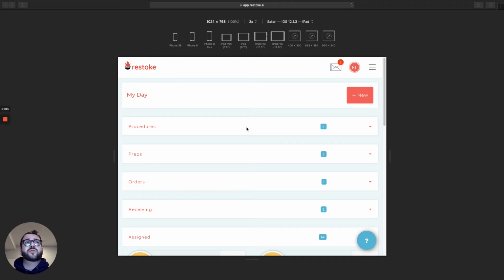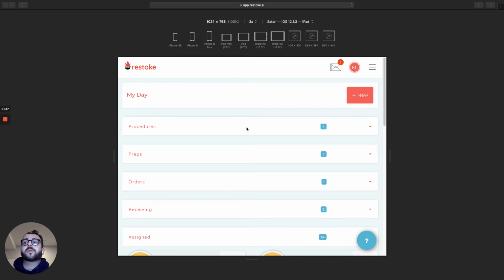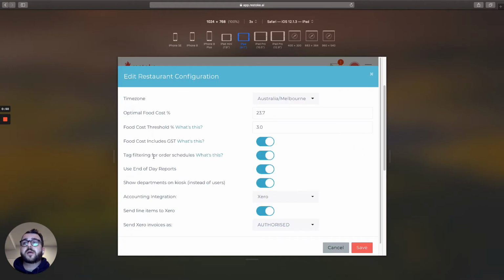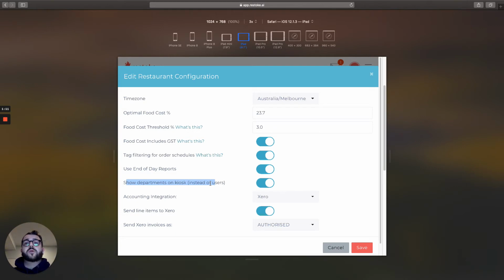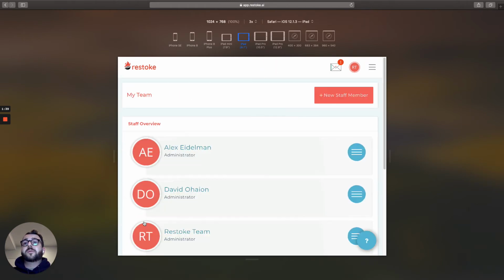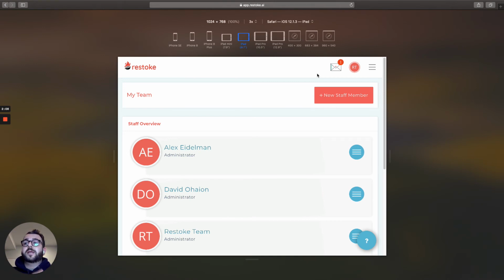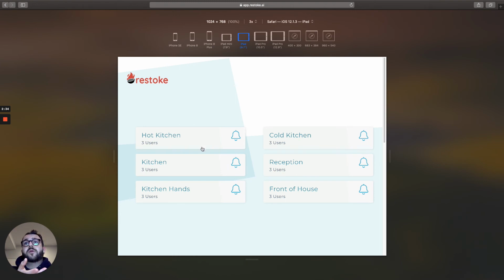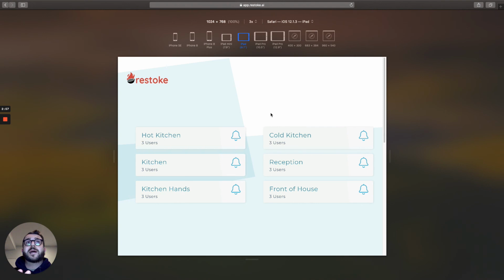Kiosk Mode Tutorial